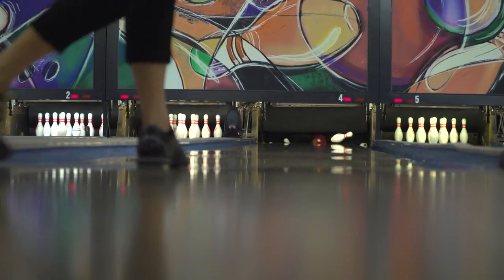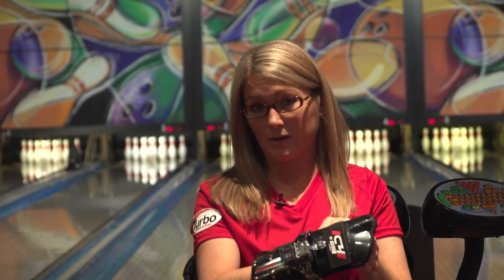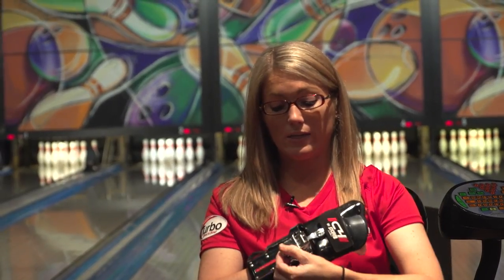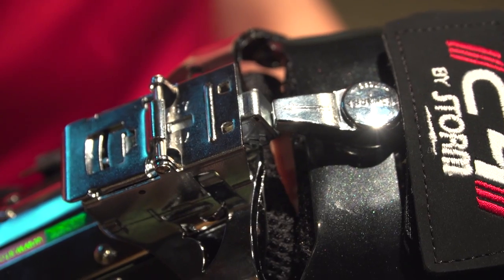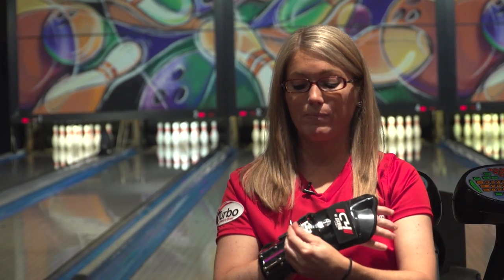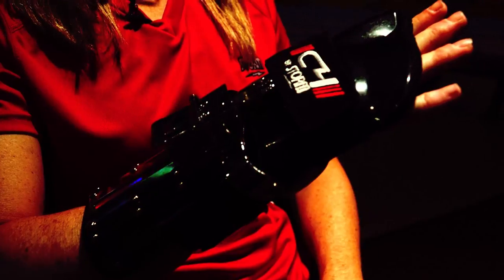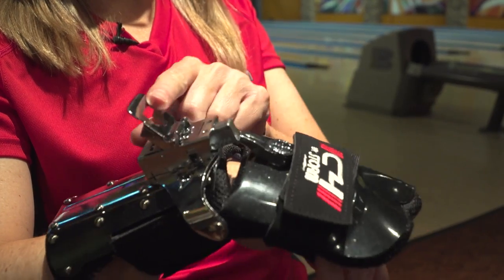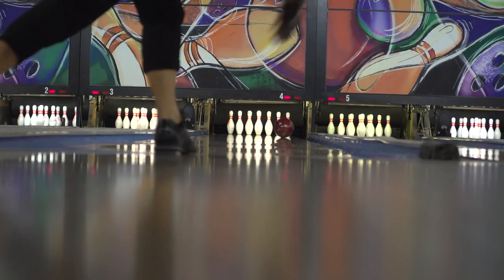Storm | C4 Glove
Storm National Staff member Marcia Kloempken shows us the new C4 Glove.